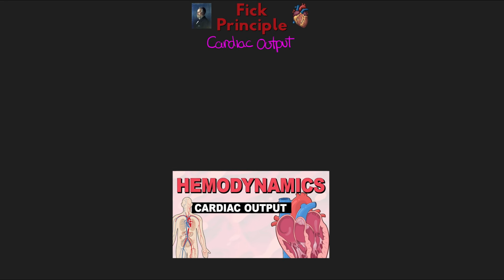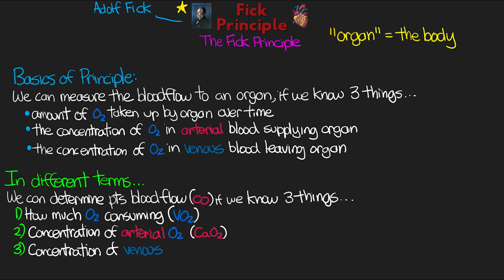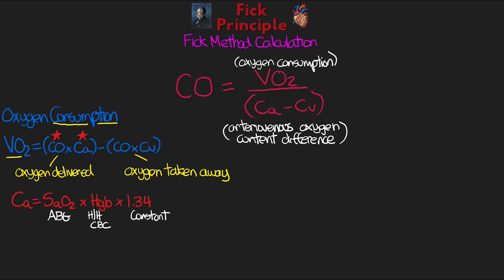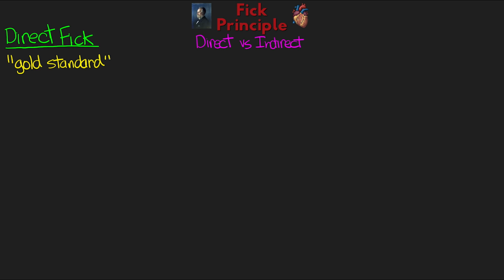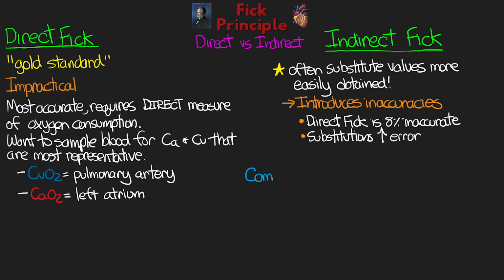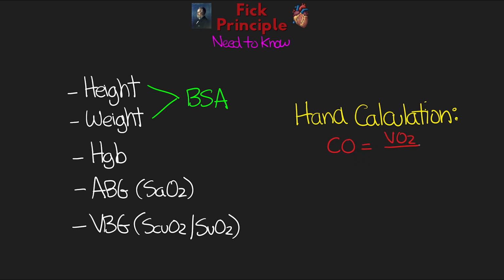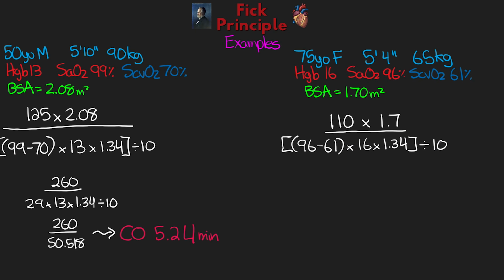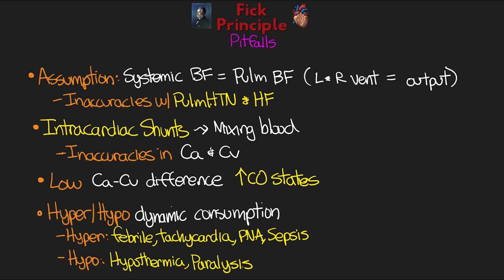The Fick Principle for Determining Cardiac Output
In this lesson we are taking a look at a method for calculating cardiac output for our patients without knowing their stroke volume. This method was discovered in 1870 but allows us to get a pretty accurate measure of their cardiac output just knowing their oxygen consumption, arterial oxygen concentration, and venous oxygen concentration. Then using the Fick Principle we can plug all these values in and determine the CO. There are some pitfalls that come with this which are discussed in this lesson as well.

🧠🤓 ACCELERATE YOUR LEARNING
🔹Critical Care Academy (CCRN Review)

0:00 Intro
1:39 Cardiac Output
3:11 The Fick Principle
4:46 Calculation
9:28 Direct vs Indirect
13:36 Need to Know
15:00 Examples
17:42 Pitfalls
19:25 Wrap up